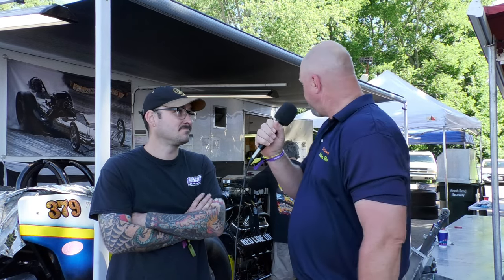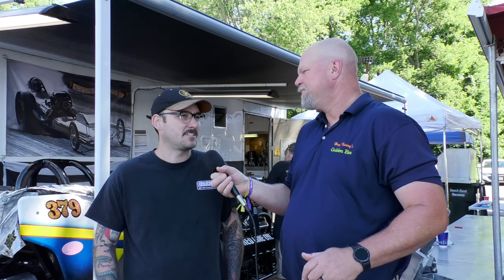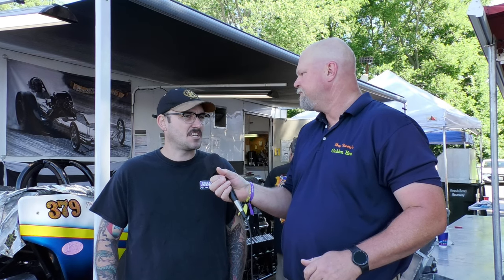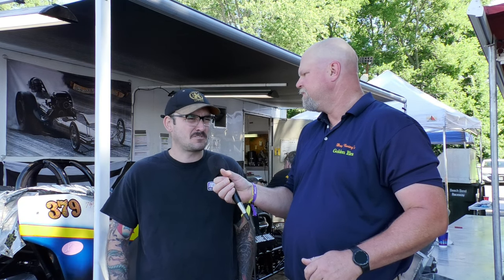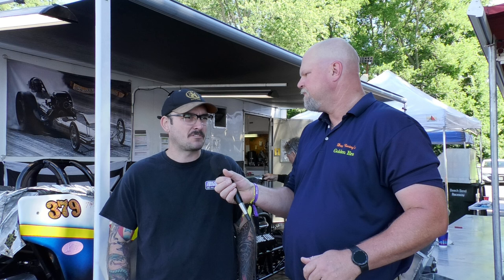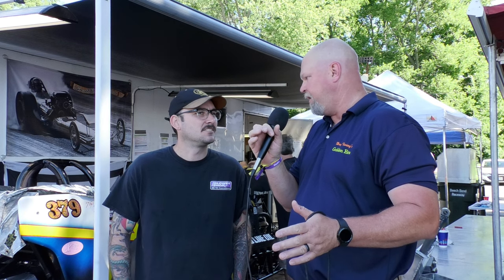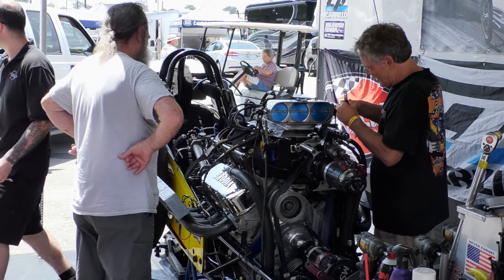Tyler Hilton and Great Expectations III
Tyler Hilton talks with us at Bowling Green.